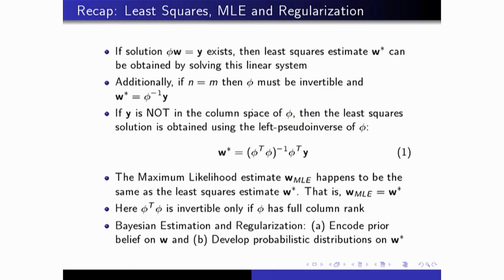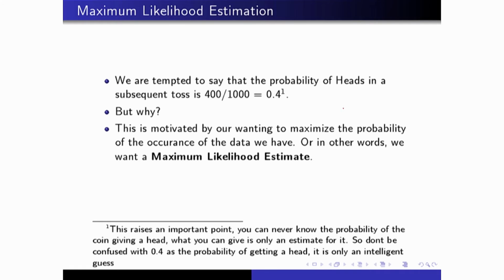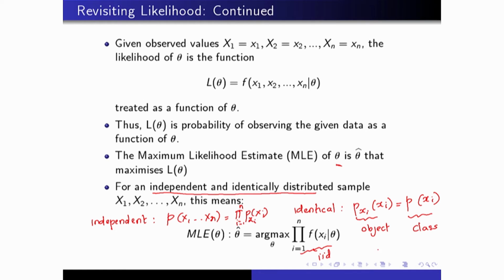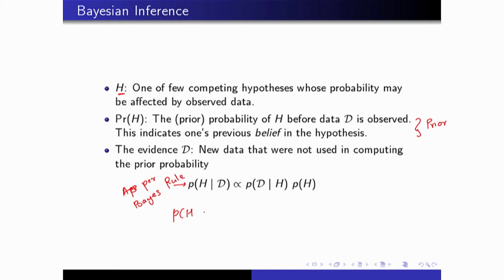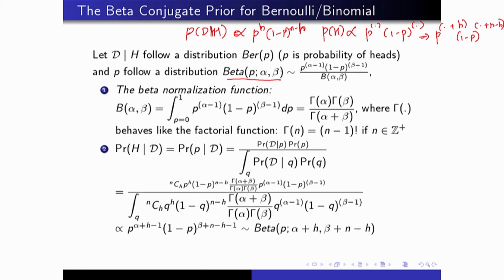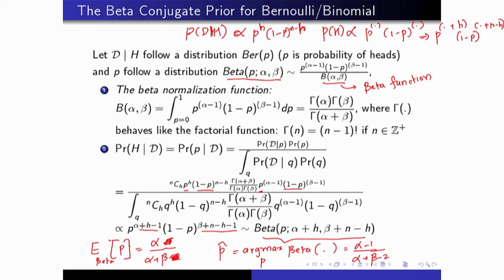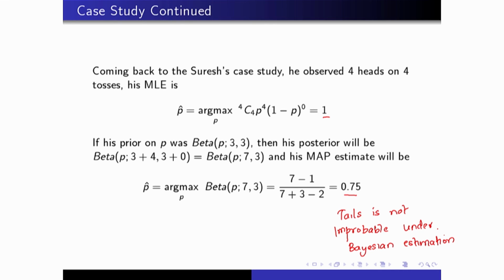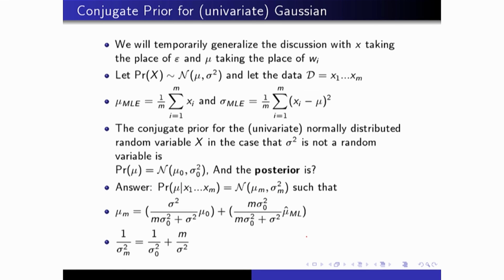AIML-Lecture 3, Part 2: Bayesian Estimation and Bayesian Linear Regression IIT Bomaby